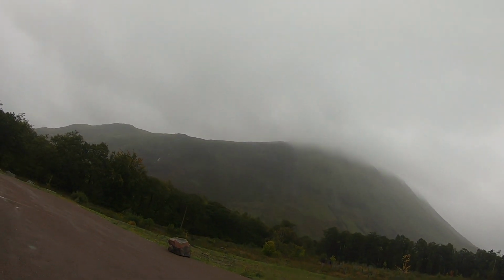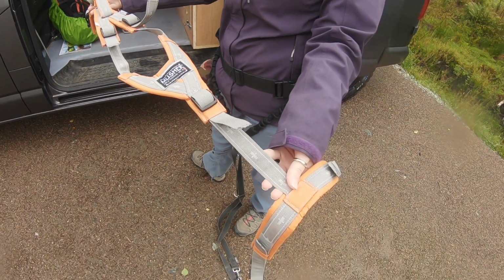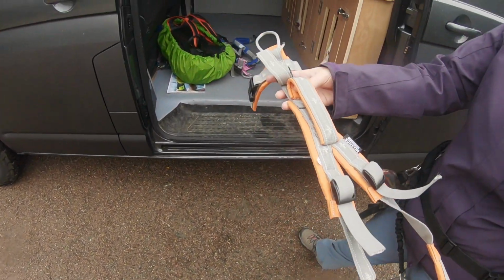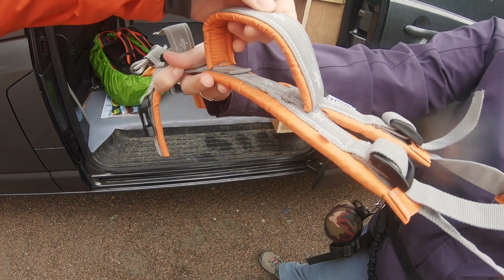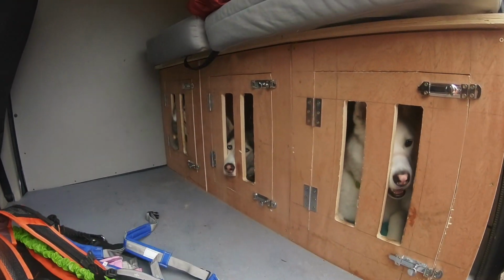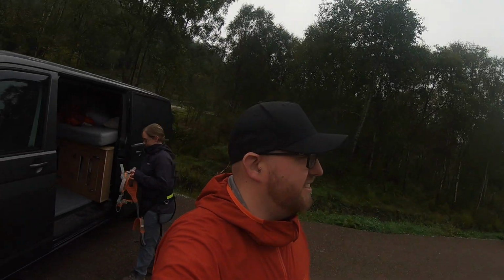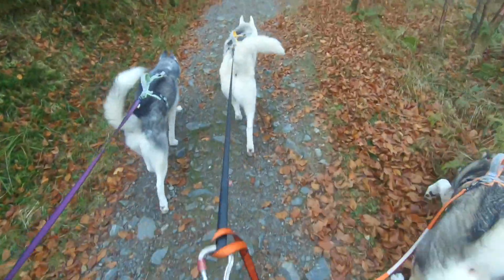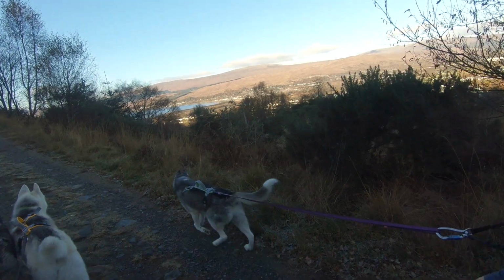Musher.eu Spartan Harness FIRST LOOK Review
We take a first look...and then a year later a second look, at the all-new Musher.eu Spartan Harnesses. From both sunny (and rainy) Scotland, in the foothills of Ben Nevis.

Would you use a Spartan harness on your dog?